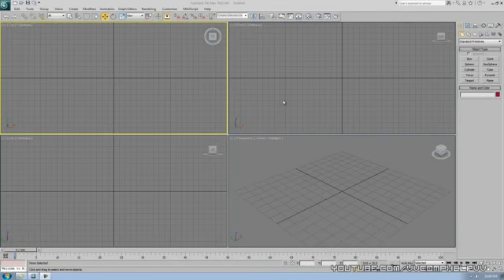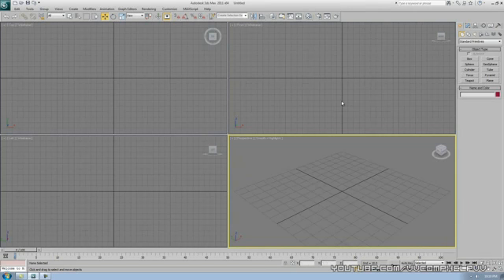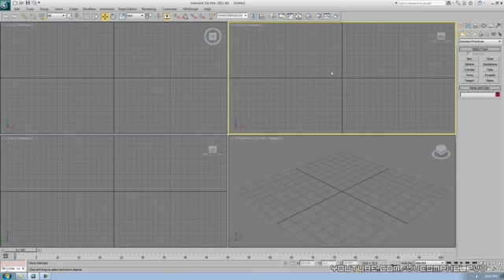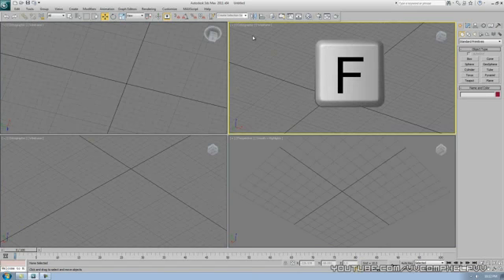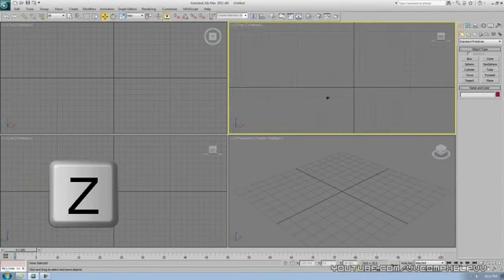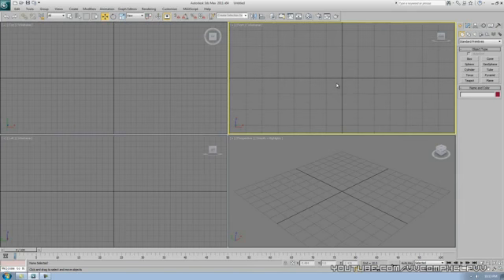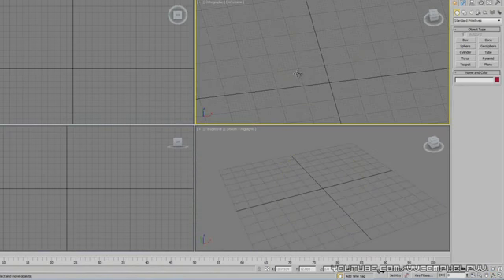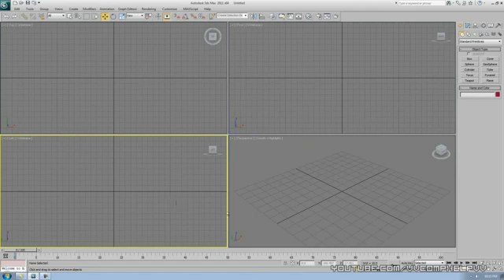3ds Max Tutorial Part 1 Viewports, Shortcuts, Navigation Tools and More